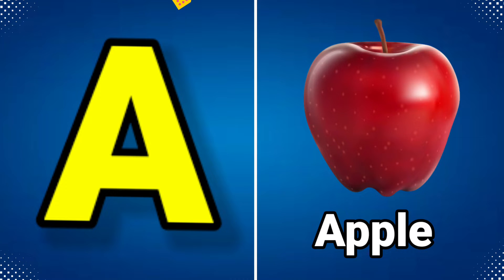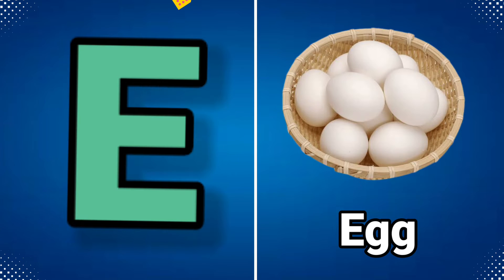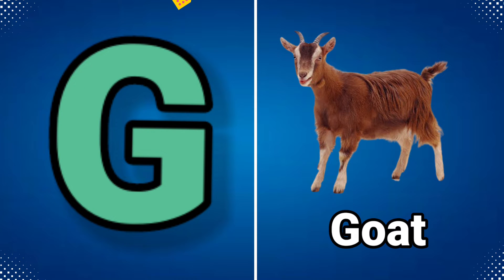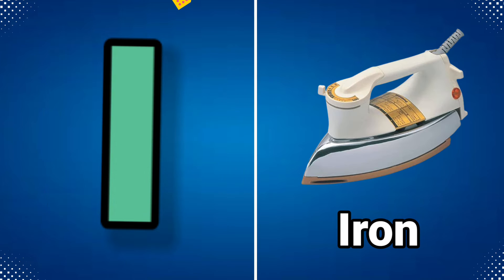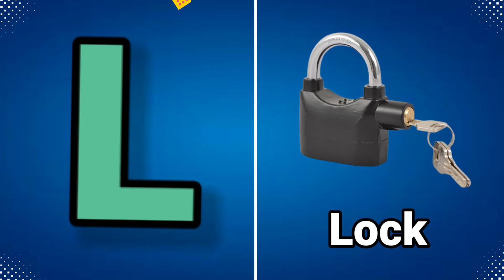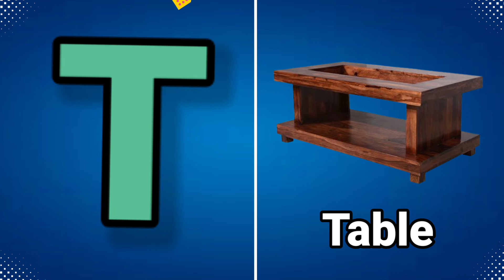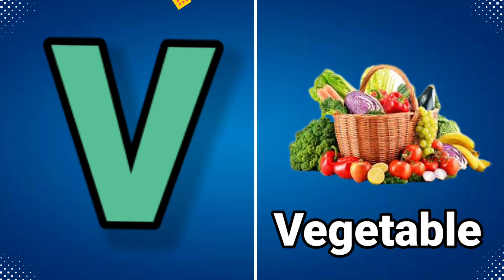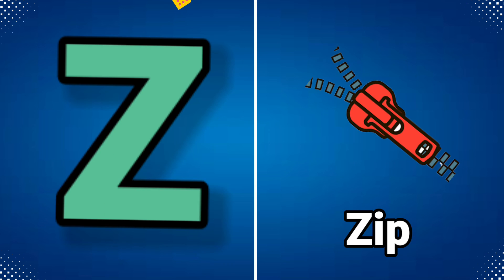apple | a for apple | a for apple b for ball | alphabets | phonics song